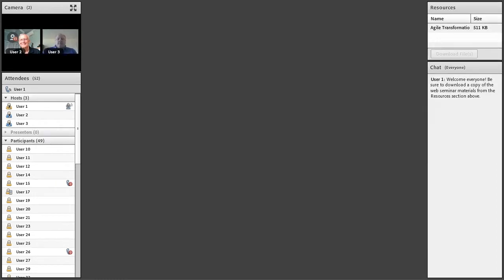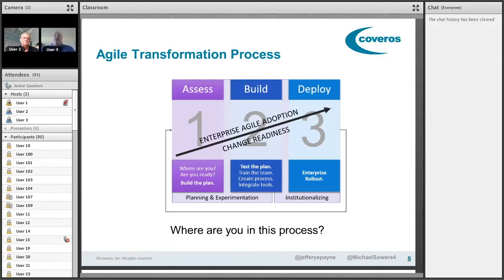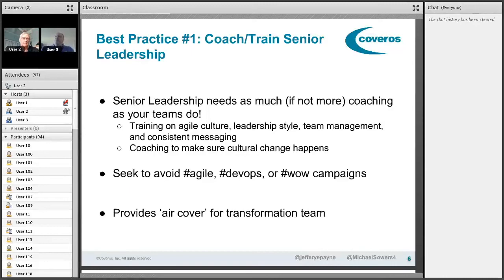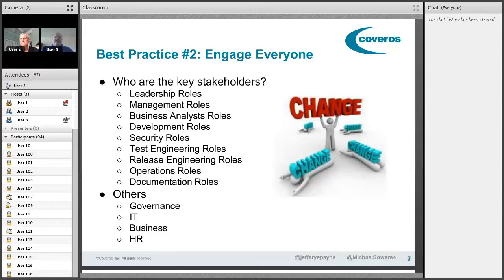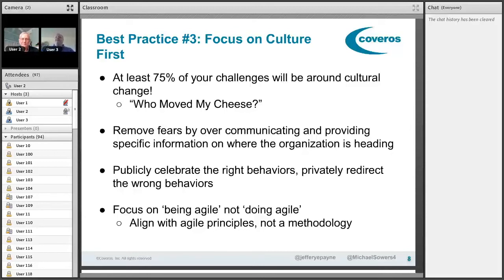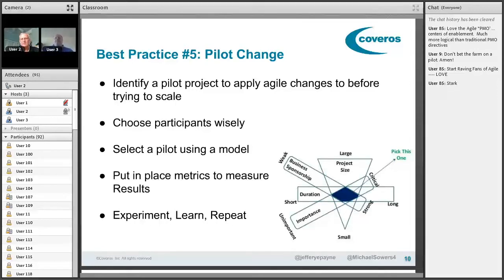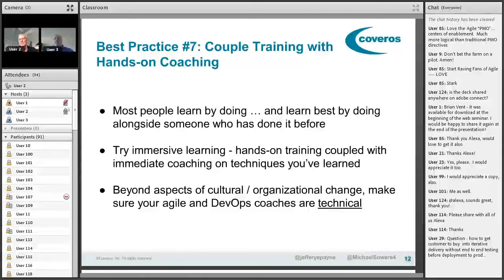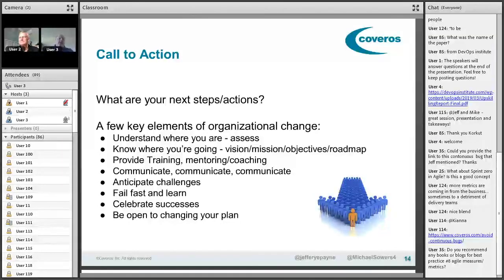Agile Transformation Best Practices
Jeffery Payne and Mike Sowers of Coveros discuss the best practices they have employed in helping organizations transition to agile.